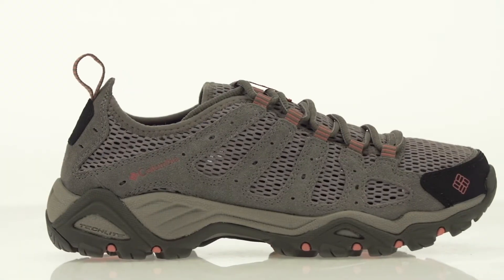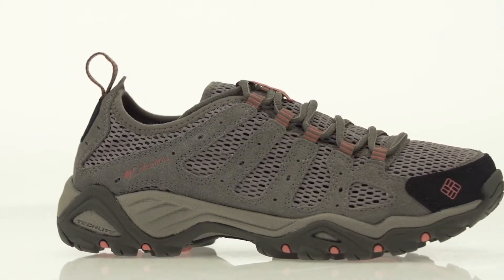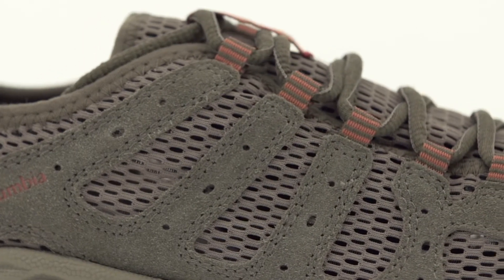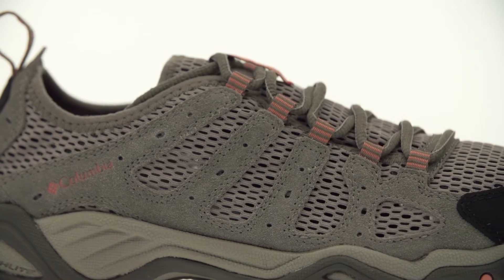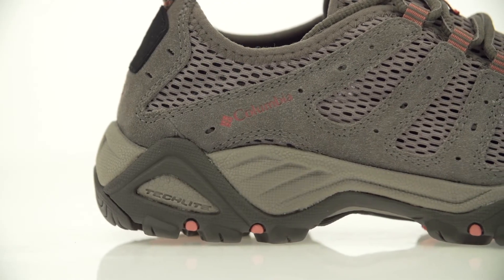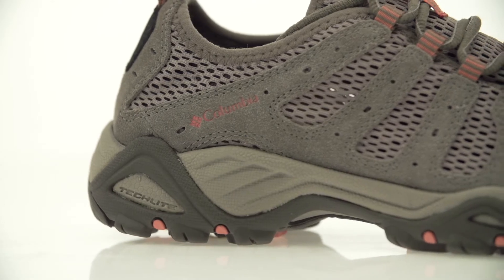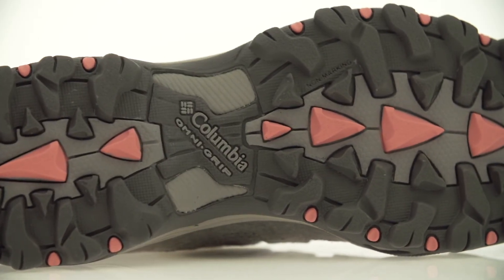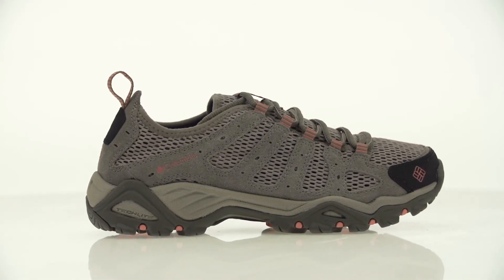Columbia Sportswear | Spring '14 Women's Helvatia Vent